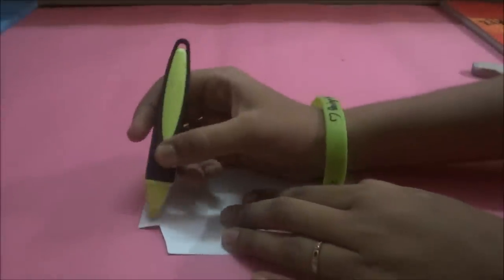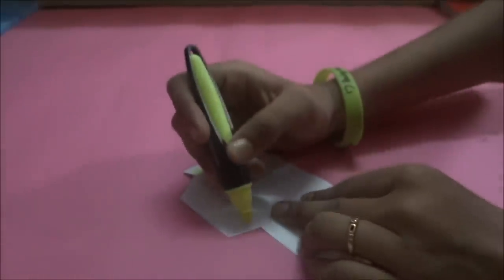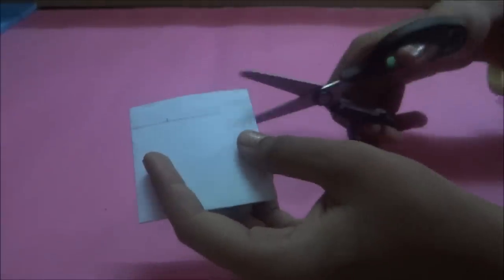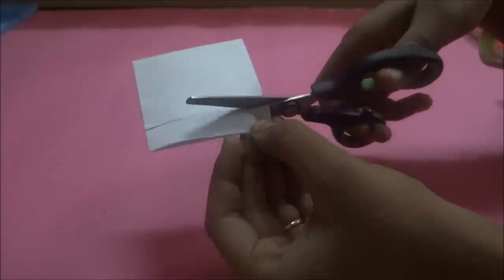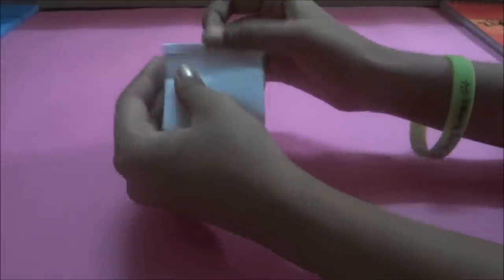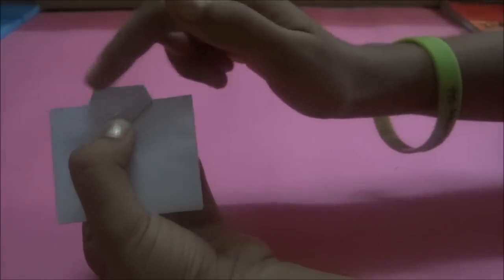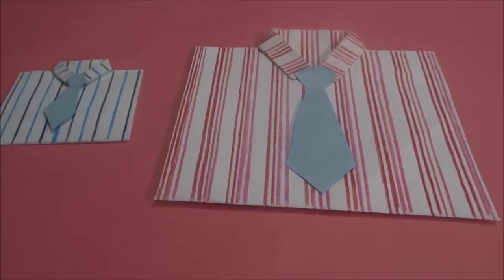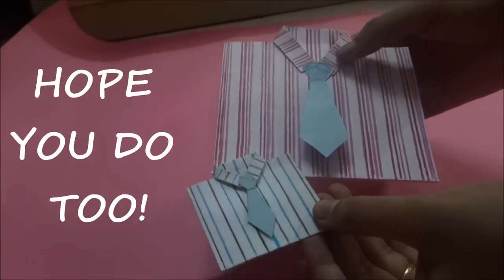DIY: HOW TO MAKE A SHIRT ENVELOPE.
OKAY. SO ITS FATHERS DAY TOMORROW AND THIS DIY IS PERFECT!
ITS CUTE AND ITS EASY TO MAKE!
ITS ENVELOPES FOLDED TO LOOK LIKE A SHIRT!
DO TRY DOING IT YOURSELF!